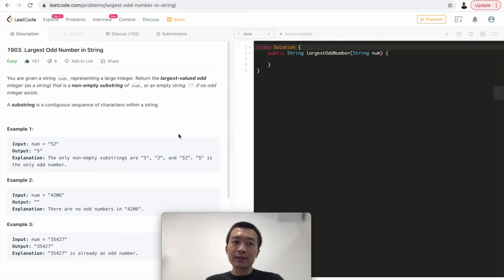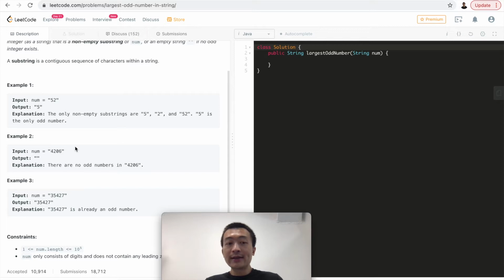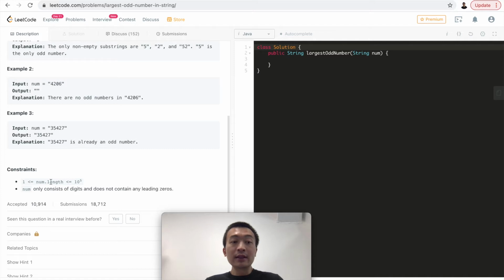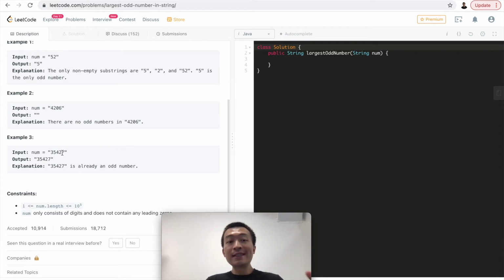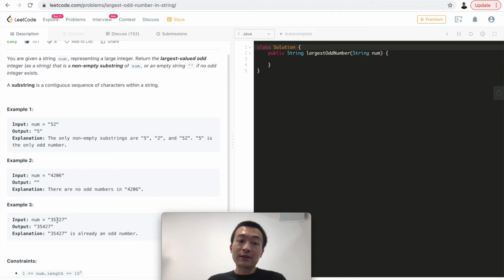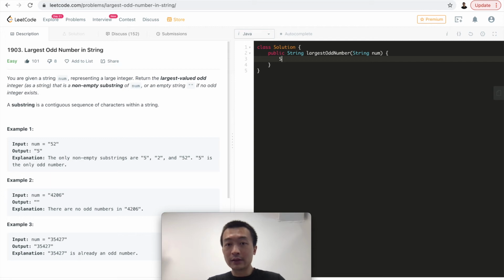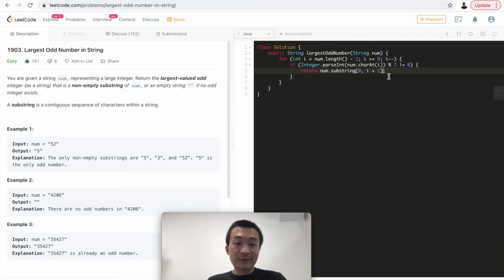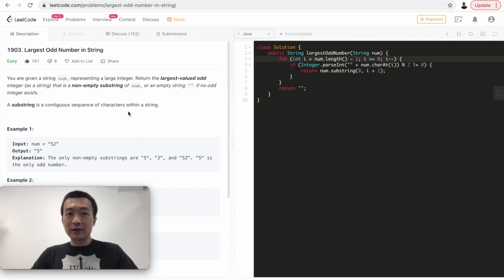LeetCode 1903. Largest Odd Number in String - Interview Prep Ep 122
Problem link on LeetCode 1903. Largest Odd Number in String

My ENTIRE Programming Equipment and Computer Science Bookshelf: